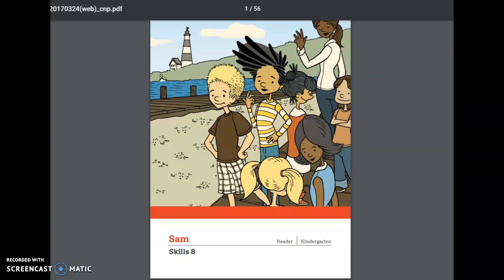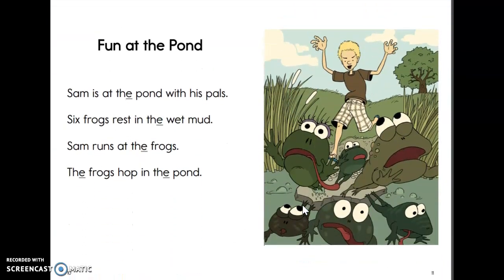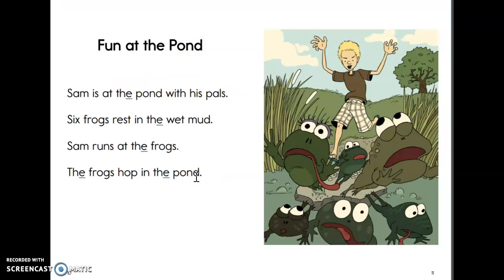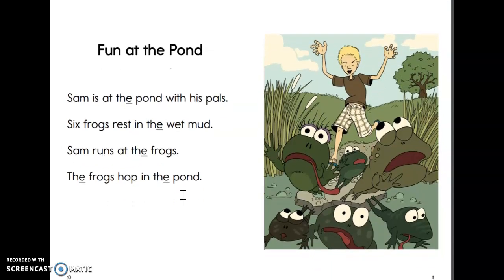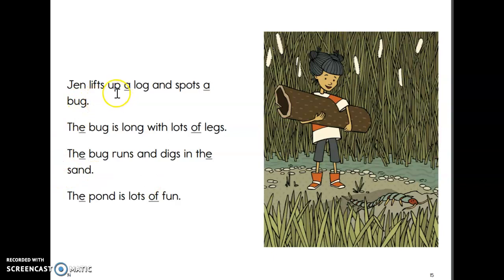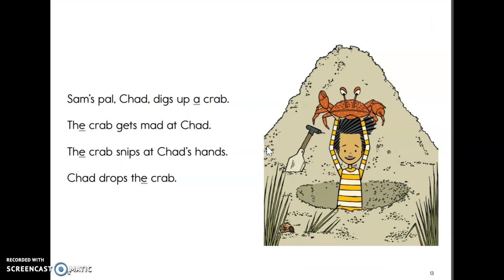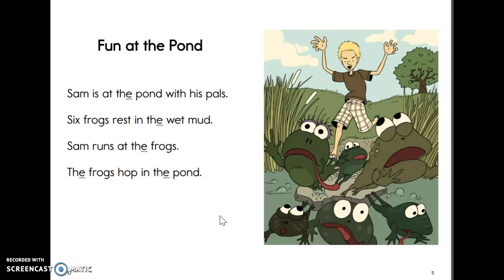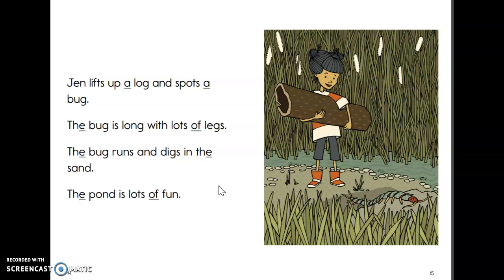Fun at the Pond: First Read